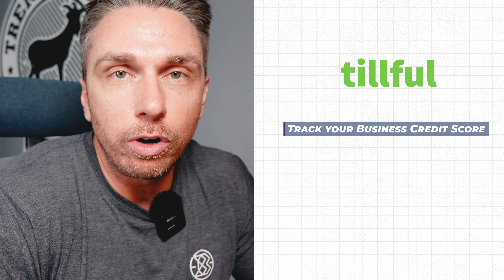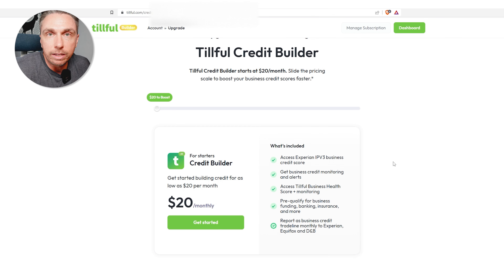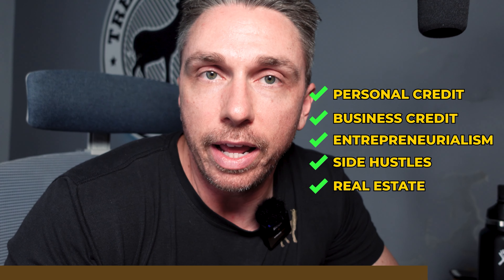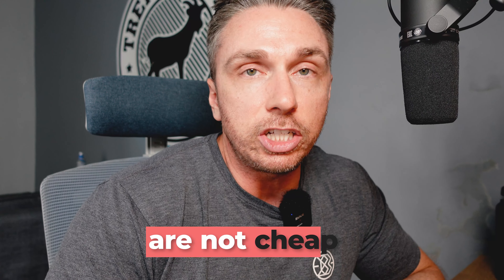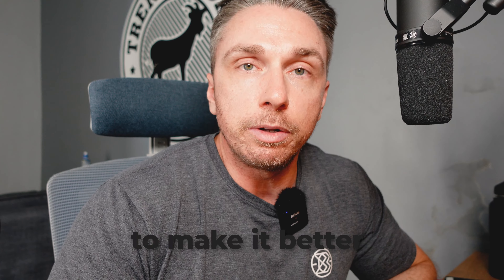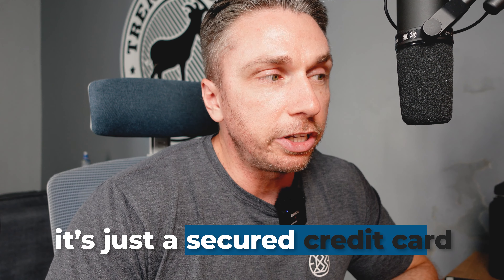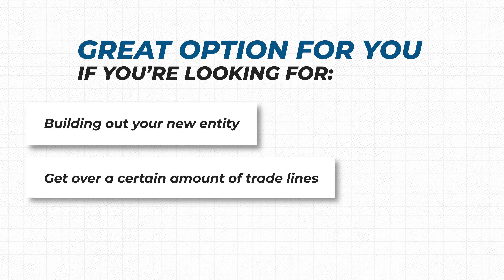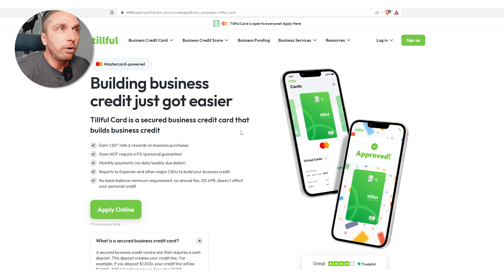New Business Credit Builder! TillFul Credit Products & Datapoints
In this video I cover the newest business credit builder program from Tillful and go over their secured credit card.